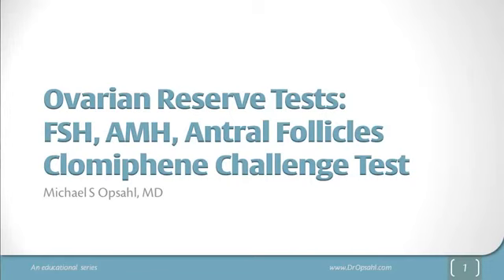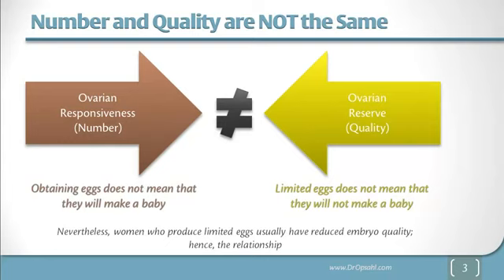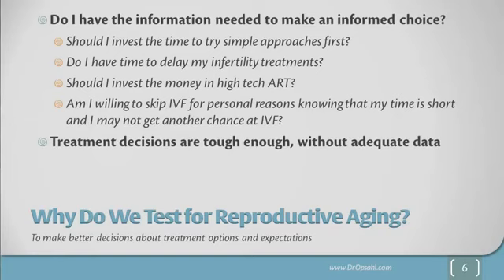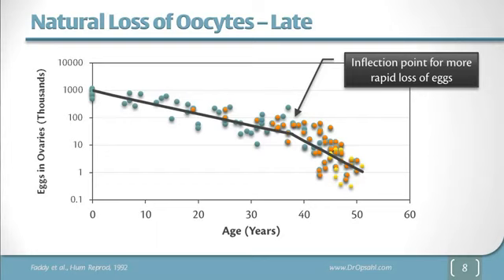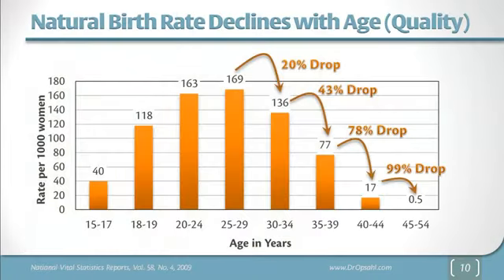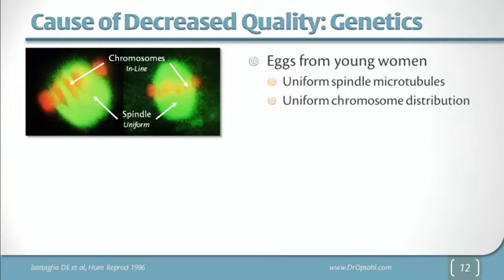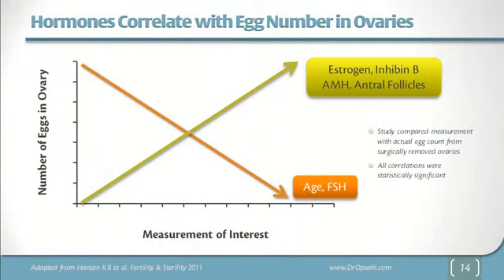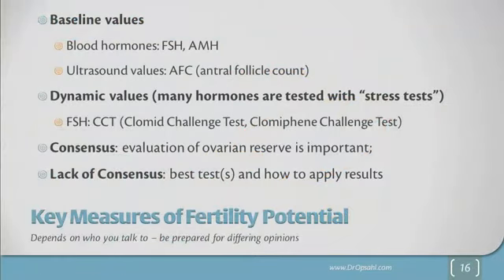Ovarian Reserve Tests Overview.flv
شرح مخزون المبيض